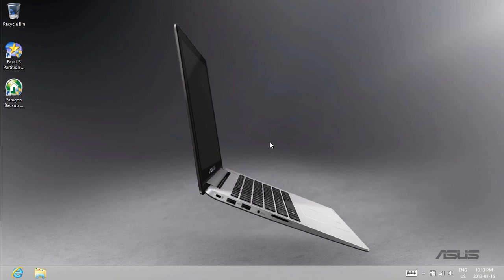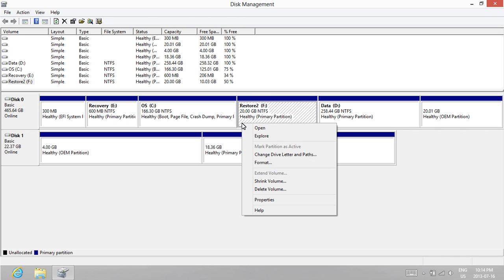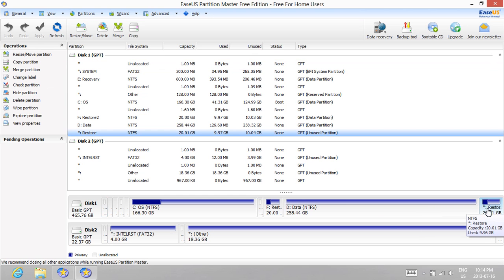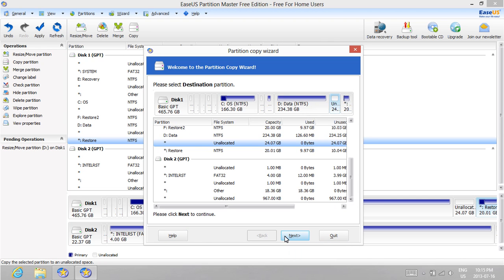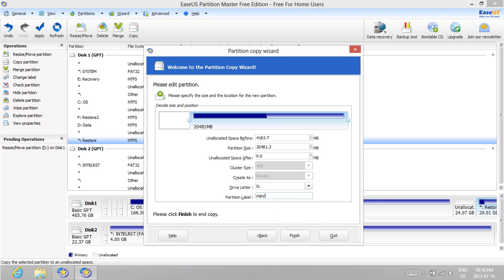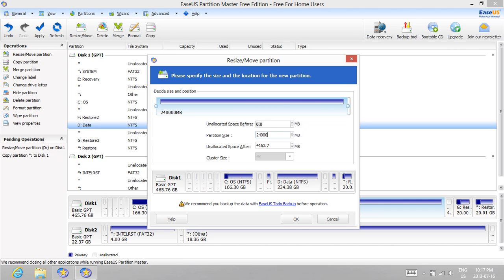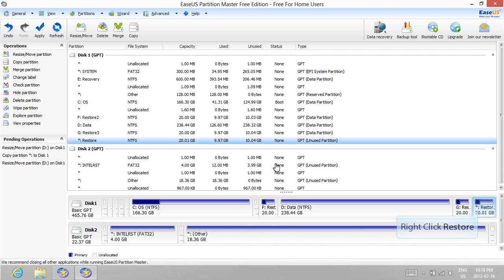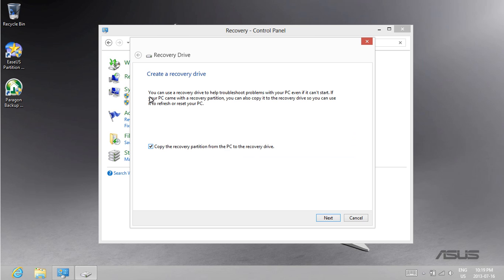How to Restore Asus Laptop When F9 Does Not Work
If you are getting recovery/BSOD errors when trying to restore your Asus laptop by the F9 key after migrating from HDD to SSD or by accidently modifying your partitions, this video will show you how to perform a Windows Recovery of your system to restore the computer back to factory defaults.

Important: This process does NOT fix your F9 Asus recovery mode. It is an alternative method to restore your computer through Windows Recovery mode; this method does not rely on Asus recovery mode.

In order for this process to work you will need:
- Restore OEM Recovery Partition (~20.01GB) (As long as you did not delete this partition, this fix should work for you)
- At least ~20GB of free space on your hard drive
- A USB or DVD disks + External DVD Drive
- EaseUS Partition Master Free (or equivalent partition manager)

This alternative method avoids BSOD errors such as:
0xc0000225

Asus Laptop featured in this video:
S400CA

This method may also work with other manufacturers' laptops who have specified their own function keys to initialize a propriety recovery mode.